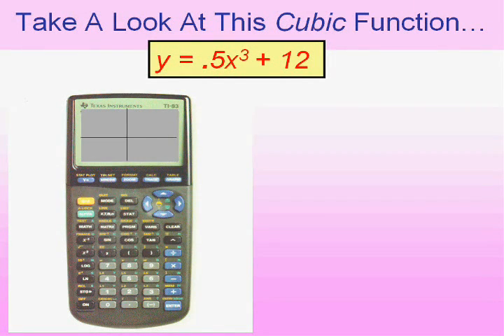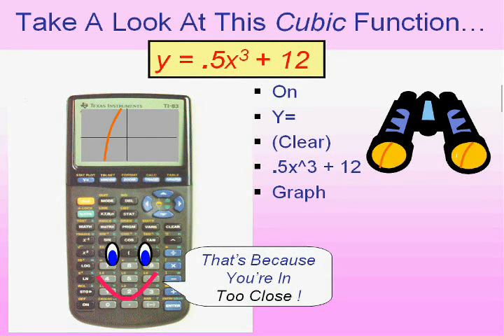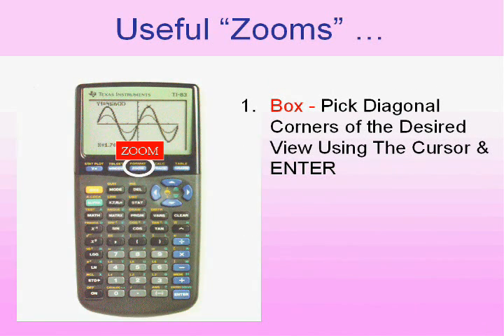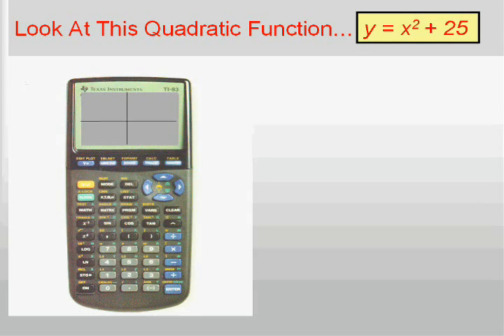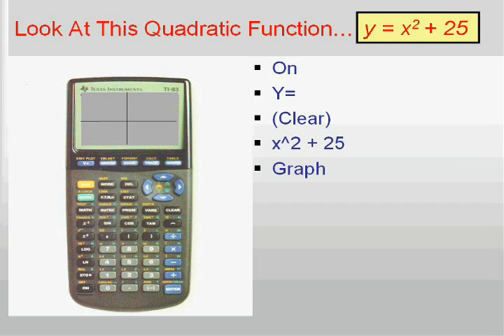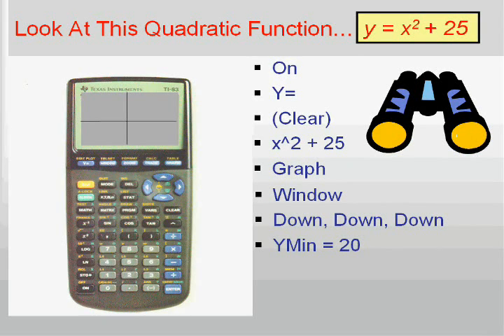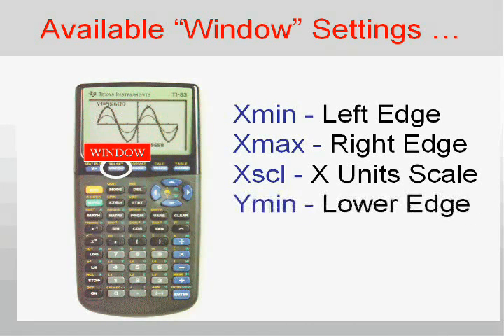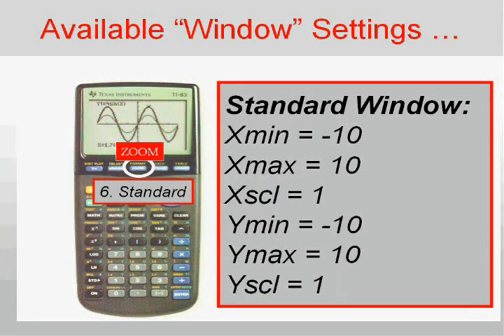Using Zoom And Window